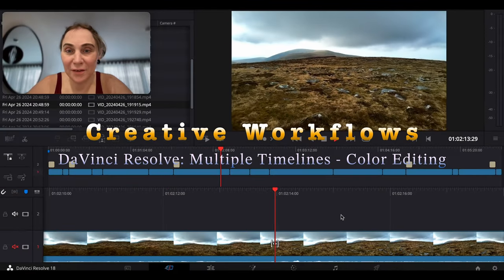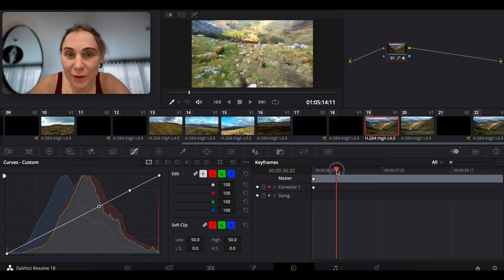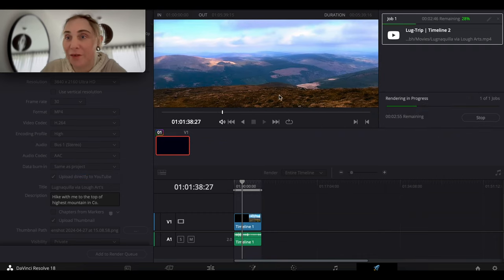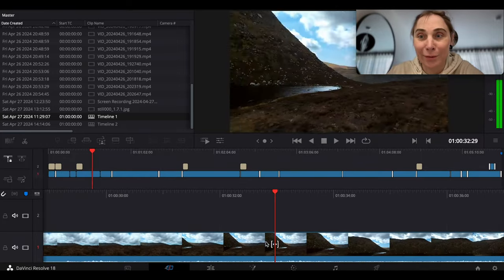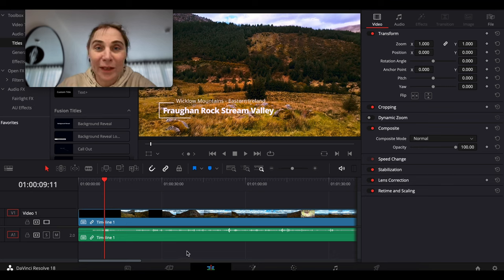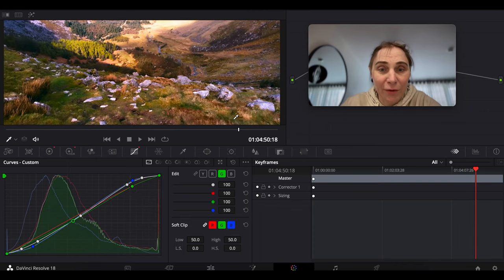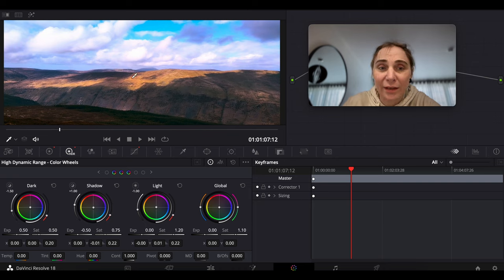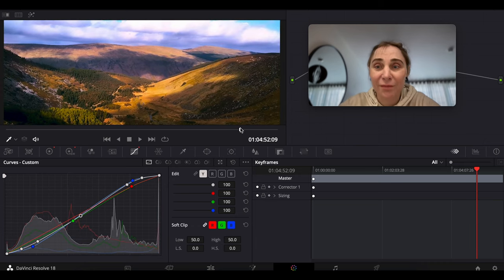Creative Workflows - DaVinci Resolve: Multiple Timelines - Color Editing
I will be showing you how I created video from my hike to the highest mountain in Co. Leinster in Ireland.

Edited on MacBook Air M2 8GB 10 × GPU

Chapters:
00:00 Intro
00:10 Adding Titles
01:18 Auto-Exposure Correction - Animated Color Editing
05:40 Multi-Timeline Editing - Intro
06:24 Precission Cutting - Adjustment Preview
07:37 Post Effect Color Correction - Multi-Timeline Editing